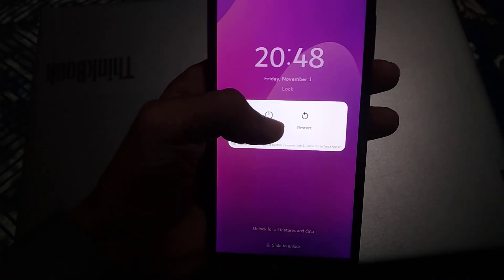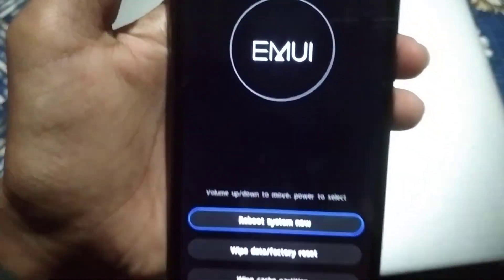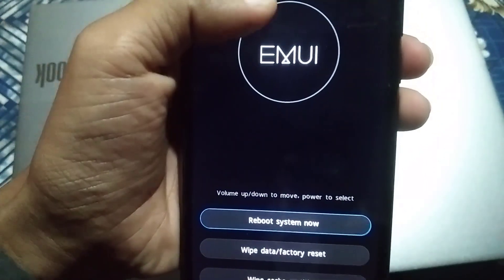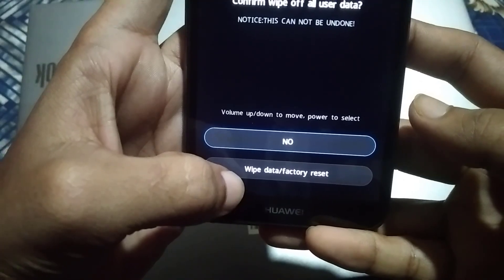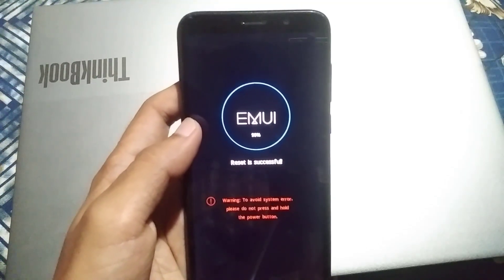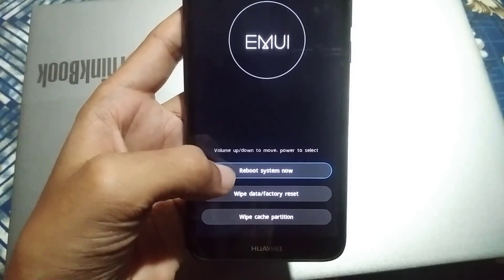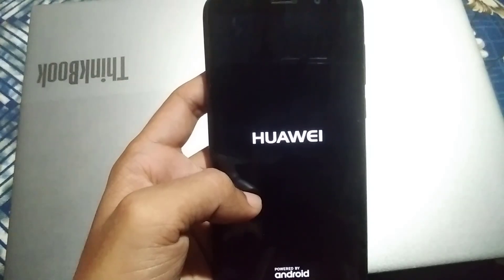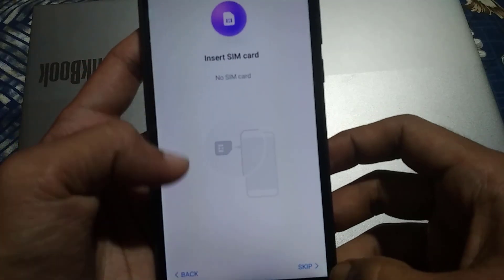How to Hard Reset Huawei Y5 2018 | Huawei Y5 prime Hard Reset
In this video, we’ll walk you through a simple step-by-step process to hard reset your Huawei Y5 2018. A hard reset is a useful method to restore your device to its original factory settings, which can help resolve issues like a frozen screen, lagging performance, forgotten password, or if you’re planning to sell your phone and want to wipe it clean.

⚠️ Important Note: A hard reset will erase all data on your device, including photos, contacts, apps, and settings. Please ensure you’ve backed up any important information before proceeding.

🛠 Steps to Hard Reset Huawei Y5 2018:
Power off your device.
Press and hold the Volume Up button and the Power button simultaneously until the Huawei logo appears.
Release the buttons and enter Recovery Mode.
Use the volume buttons to navigate to Wipe data/factory reset and confirm with the power button.
Select Yes to confirm and begin the reset process.
Once complete, select Reboot system now to restart your phone.
This method can resolve many software-related issues and gives your Huawei Y5 2018 a fresh start.